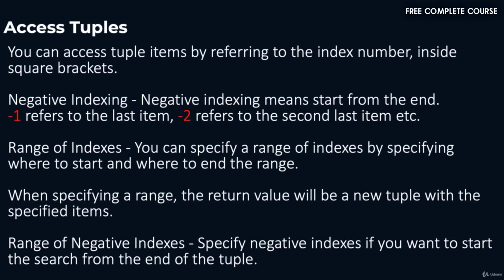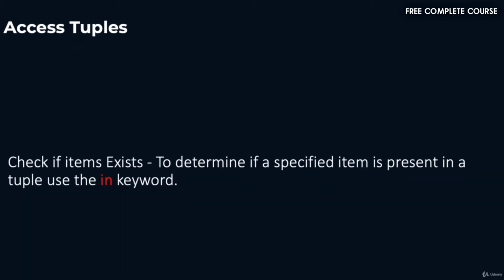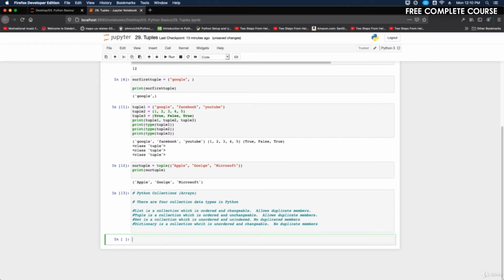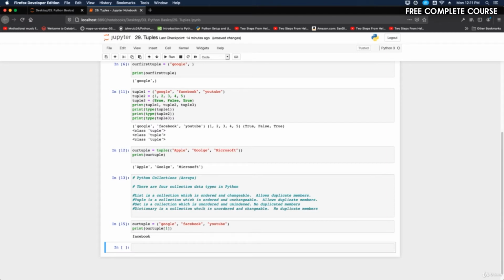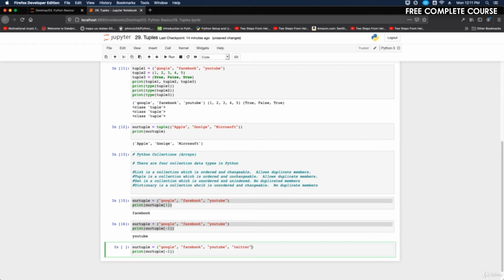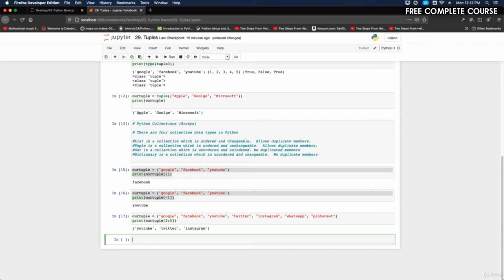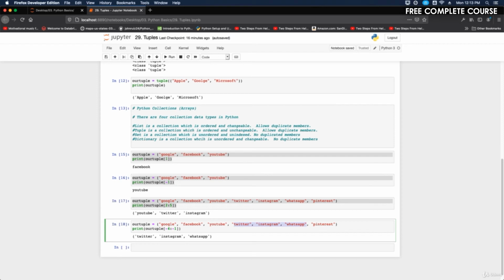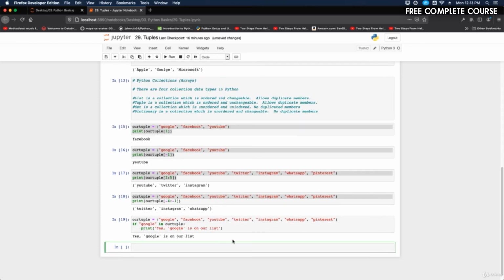#71 - Access Tuples in Python | Python Full Course - Beginner to Advanced [FREE]